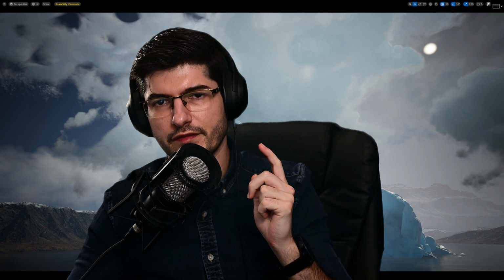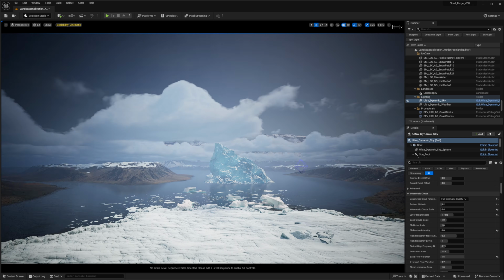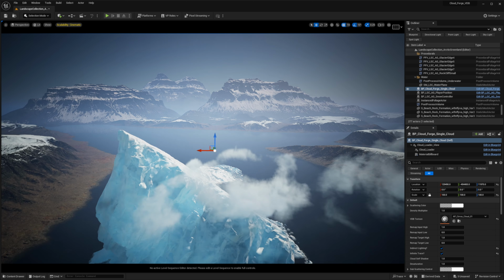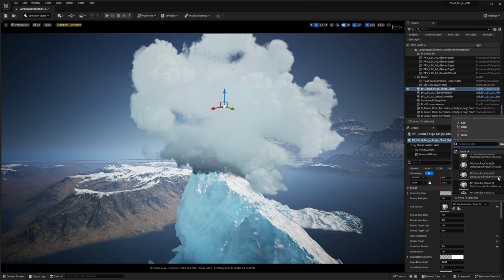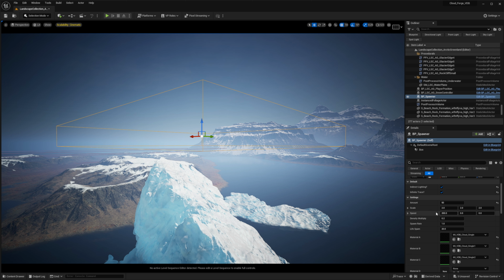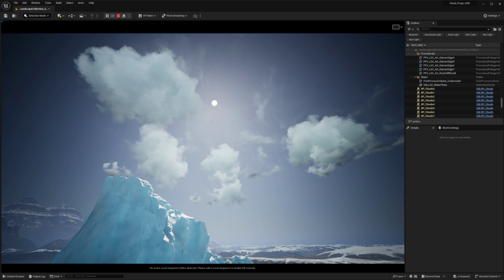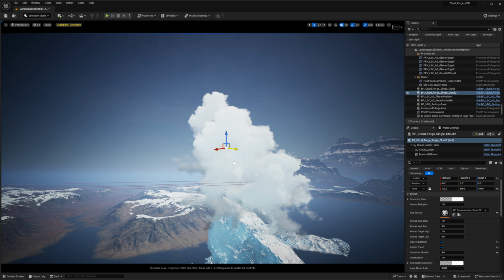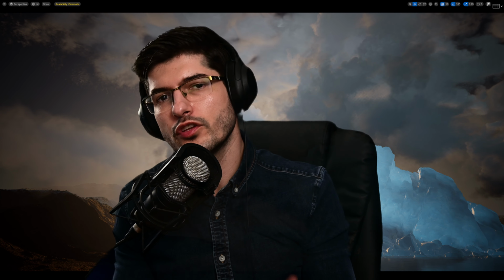[UPDATE 1.4] What's new in the Cloud Forge? - Unreal Engine 5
🔧 What You'll Learn:

Using the new Noise Masking Shader Update you will be able to create even more beautiful cloud landscapes! These new features allow for clouds to change shape and size over a period of time, giving them a far more natural look!
In addition, a new blueprint has been added to allow for more easy control over all the clouds in the scene!